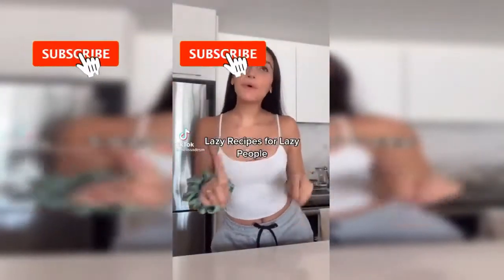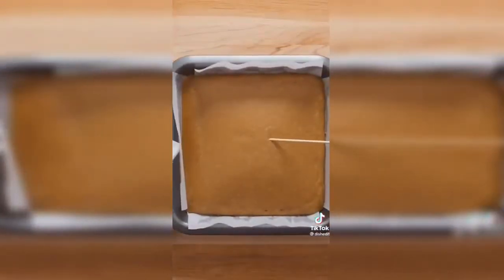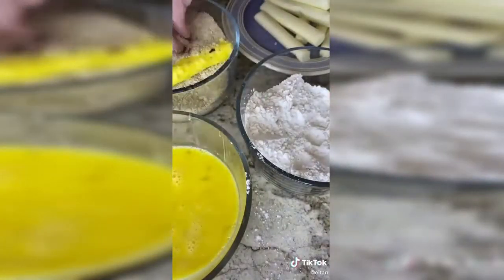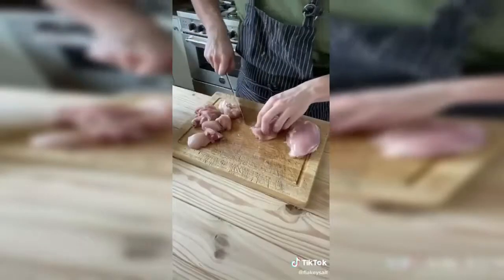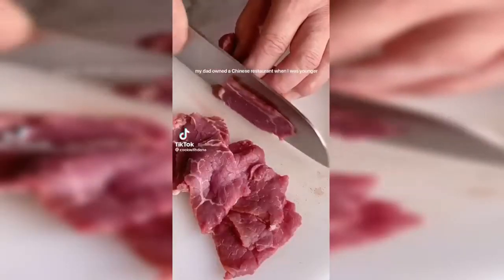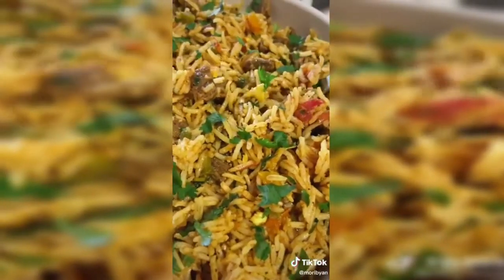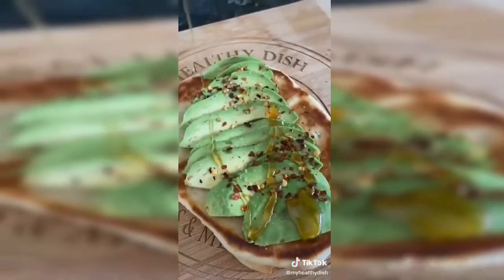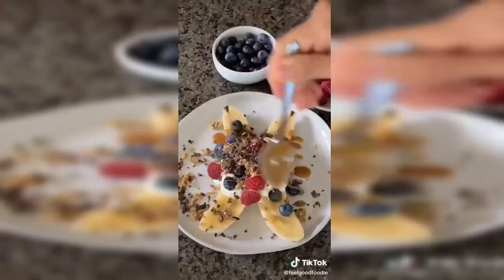Lazy Food Compilation